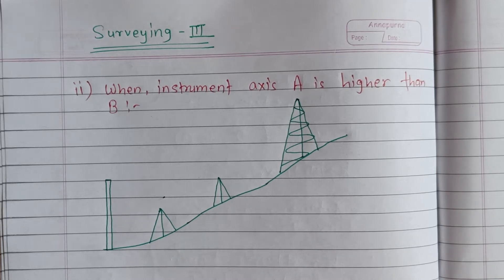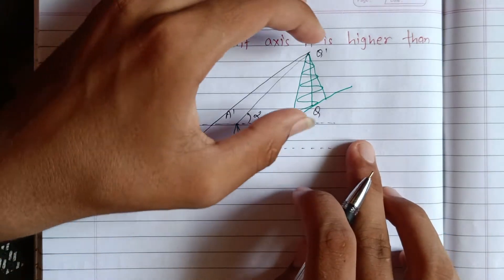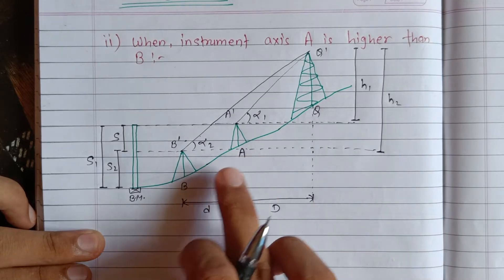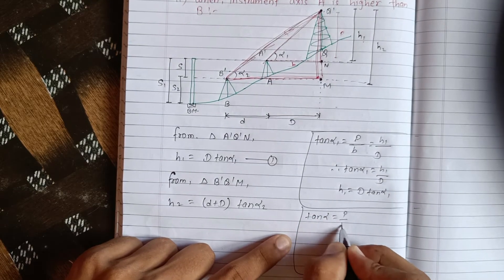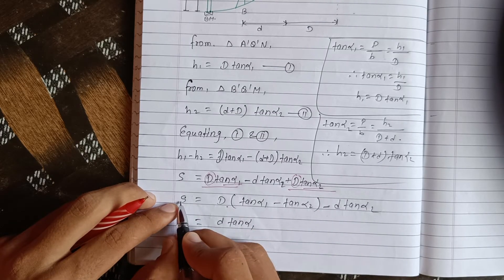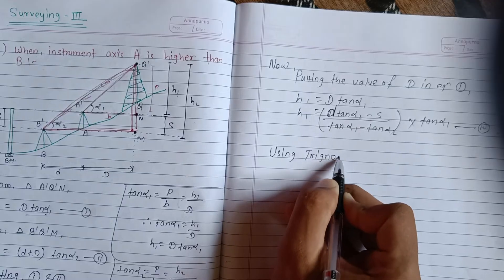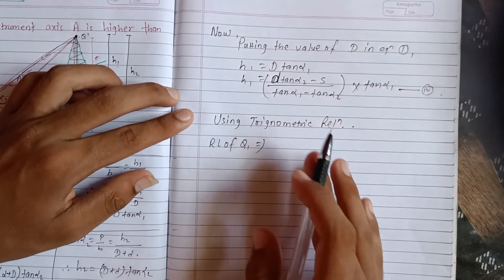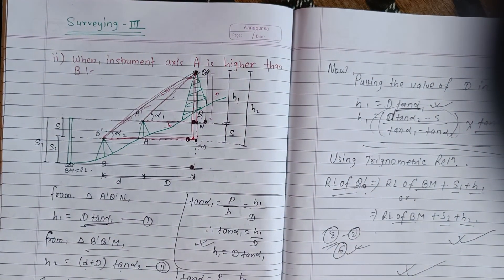INSTRUMENT AXIS A IS HIGHER THAN B | SURVEY 5TH SEM DERIVATION | @Er.dipesh186